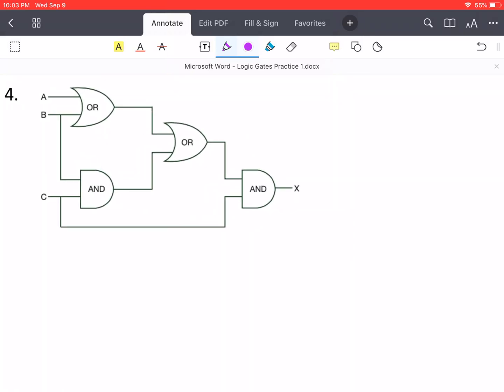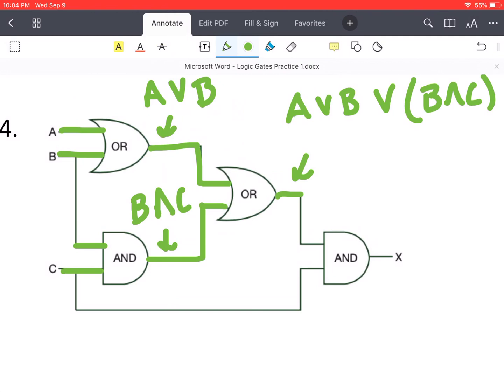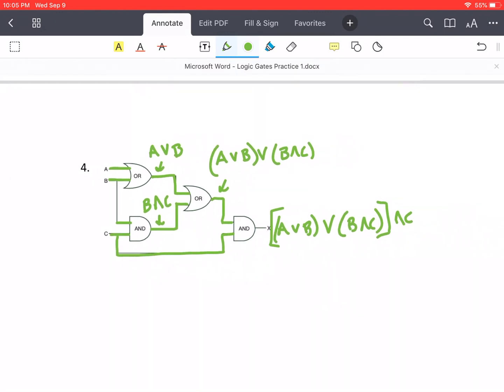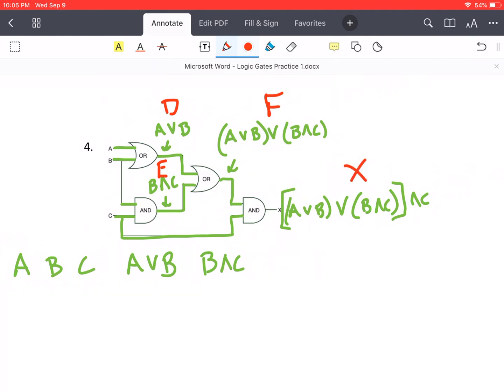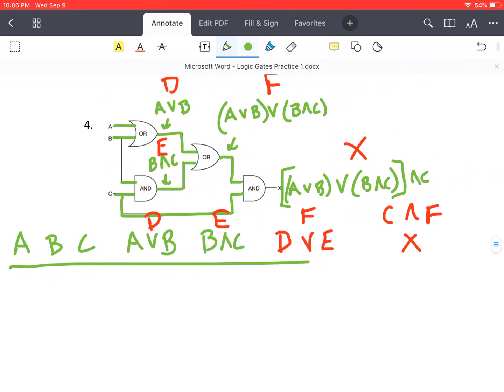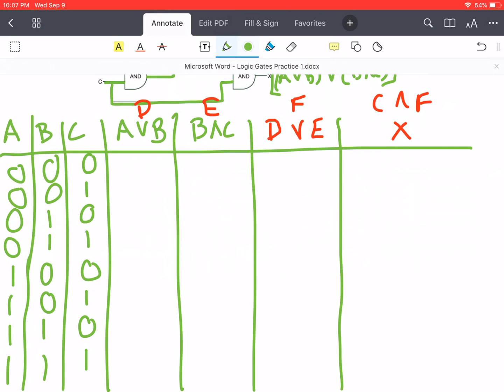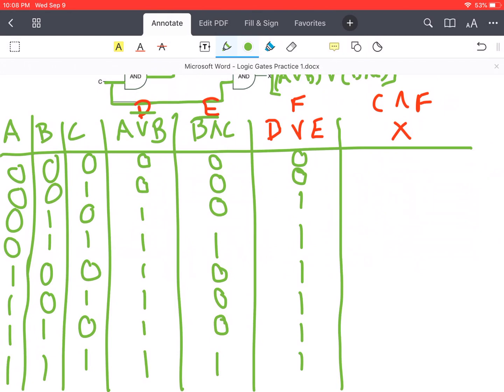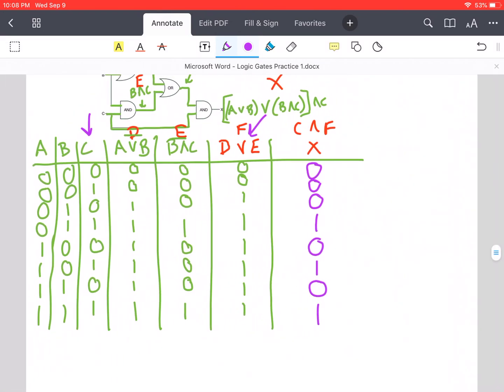Logic Gate solution 4